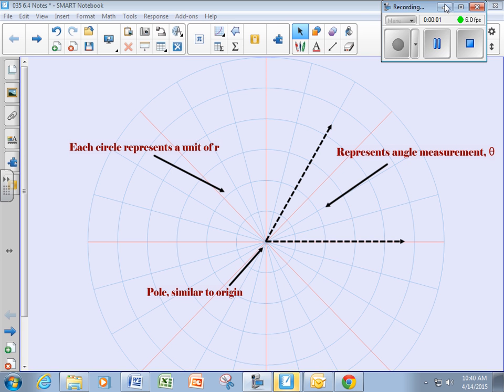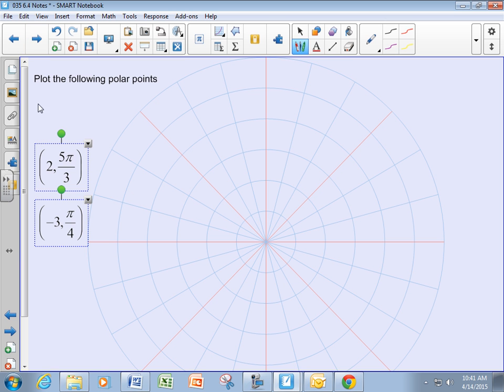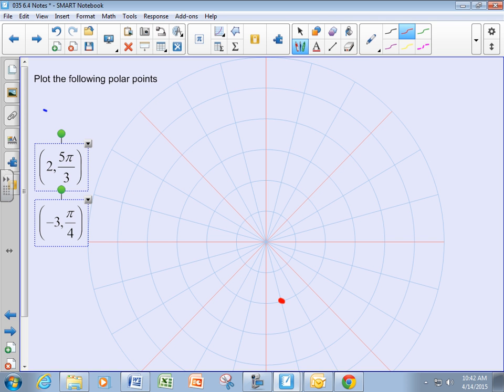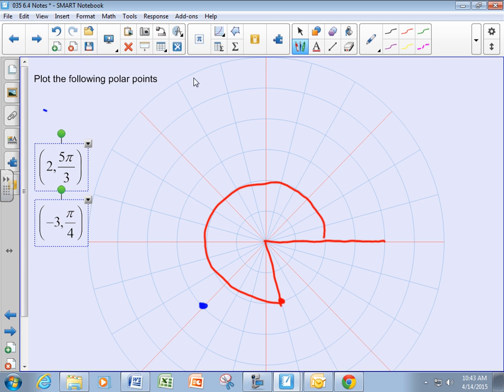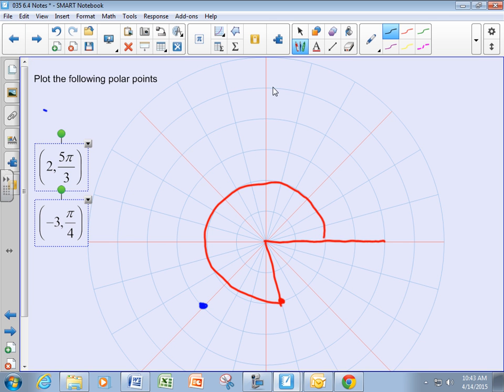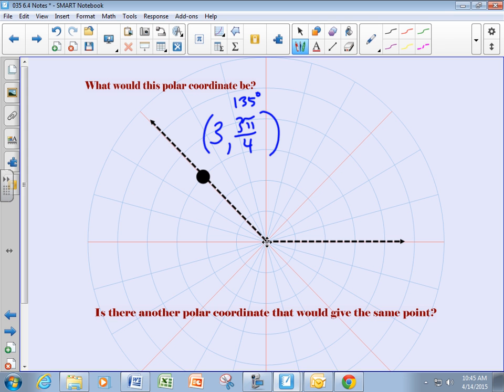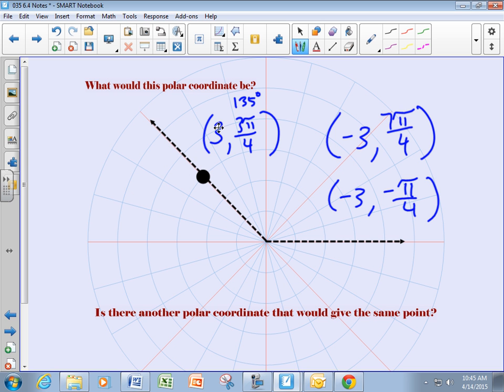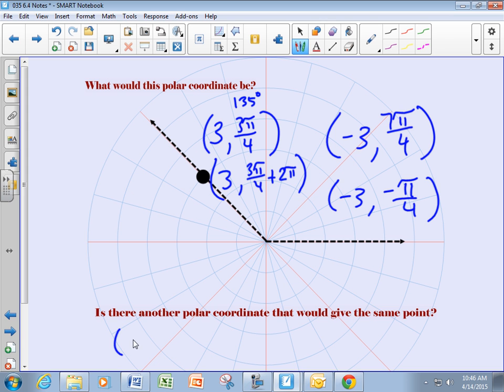06 04 Graphing Polar